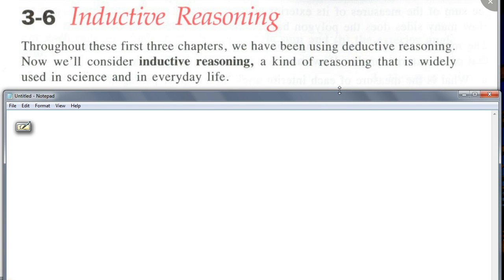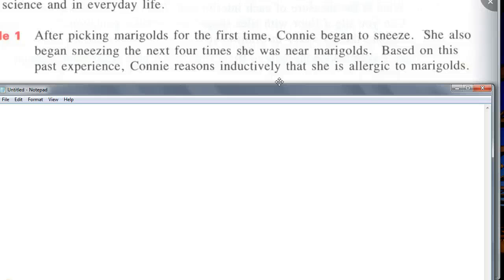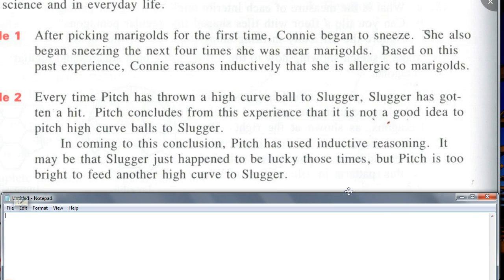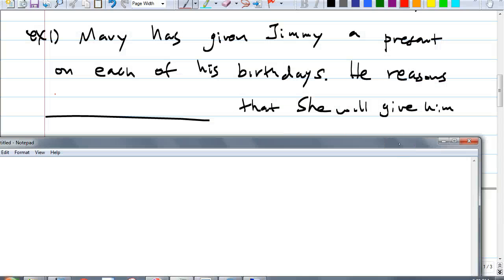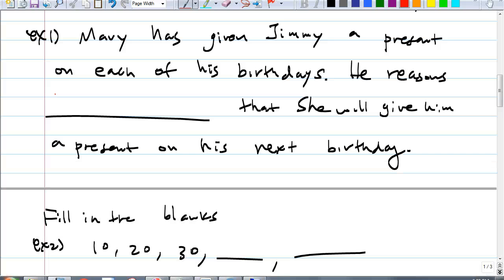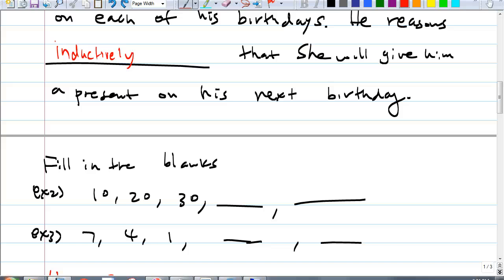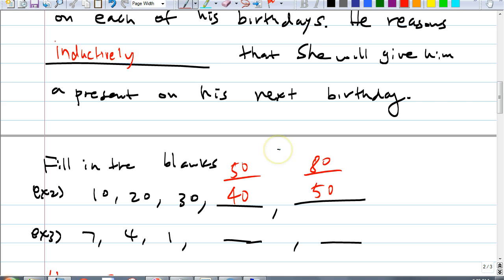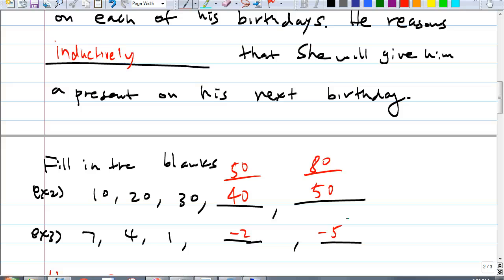Geometry 3.6 Inductive Reasoning